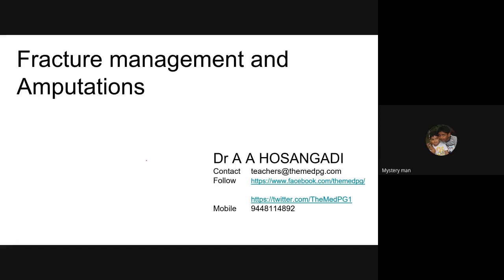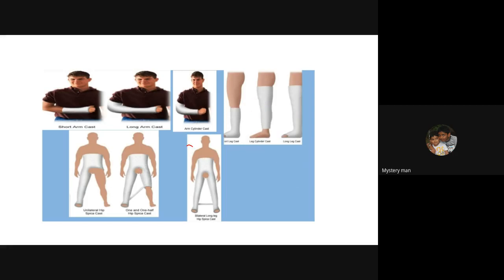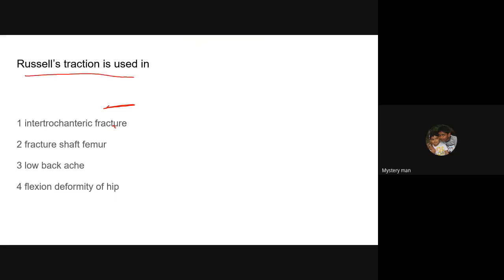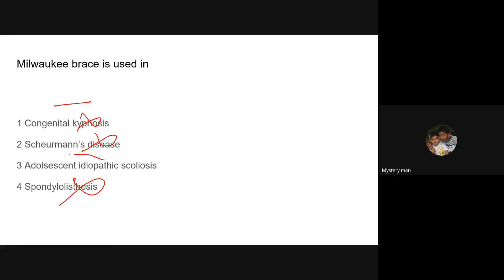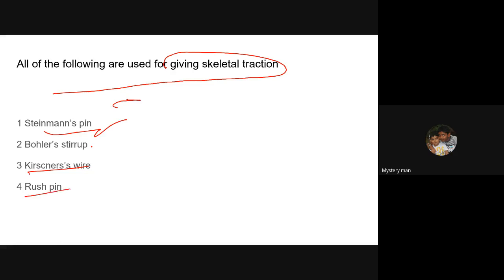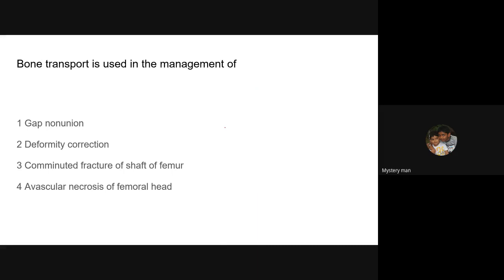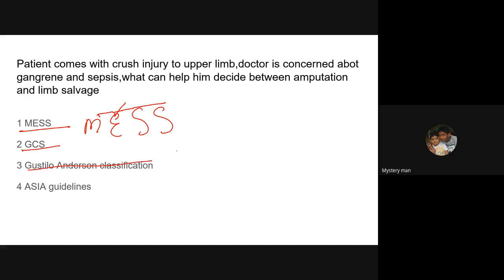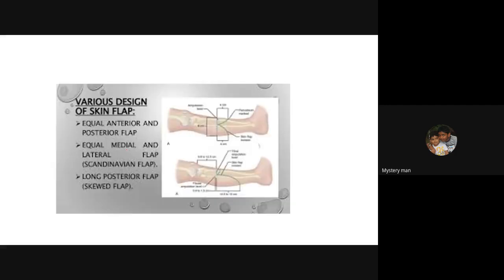Ortho MCQ on Lower limb trauma